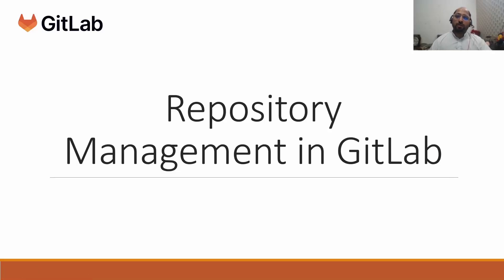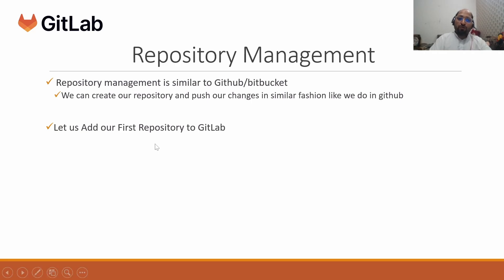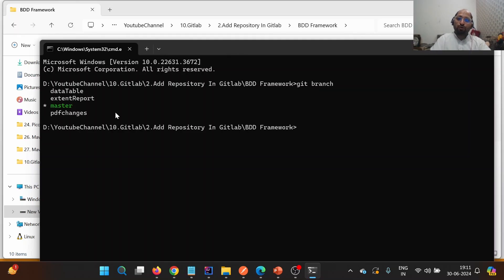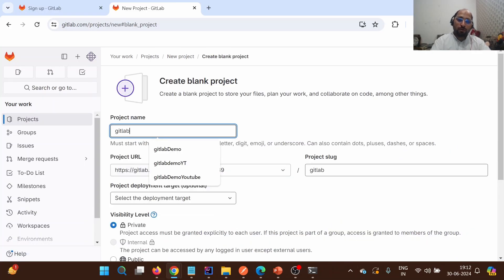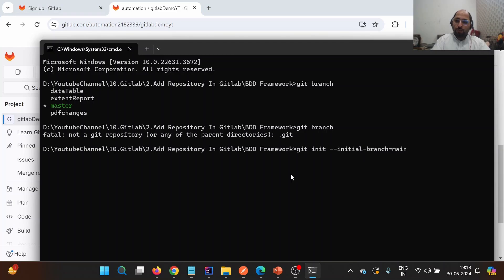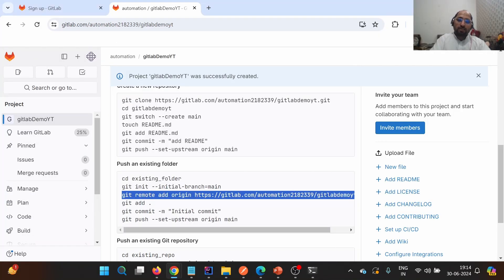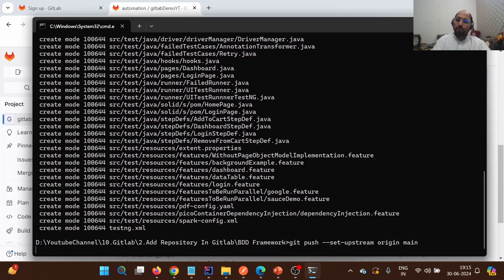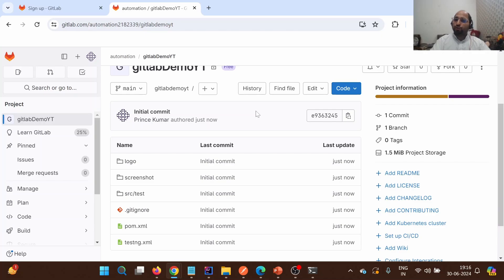Creating First Project In Gitlab | Lecture 2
Hello Everyone,

Welcome Back to Gitlab Series. Today We will discuss on How to add your First Project on Gitlab.

Gitlab is similar to Github and Bitbucket, so In order to add a project to Gitlab, it is similar to adding a project in Github.

Let us understand the same in video.

Regards
PrinceAutomationDestination